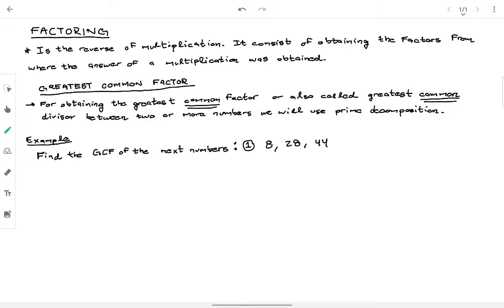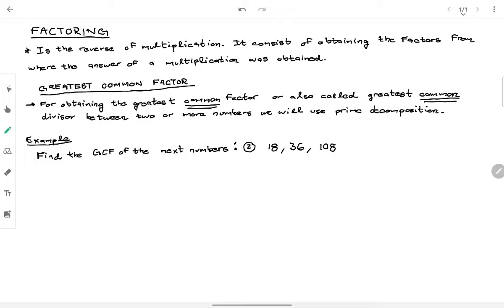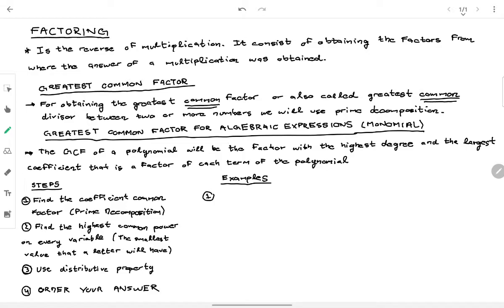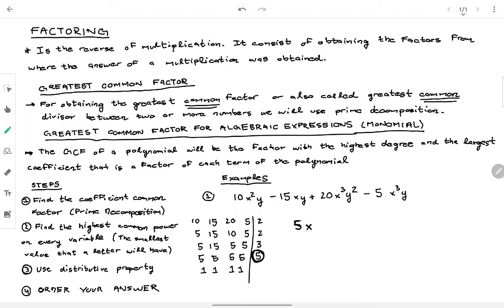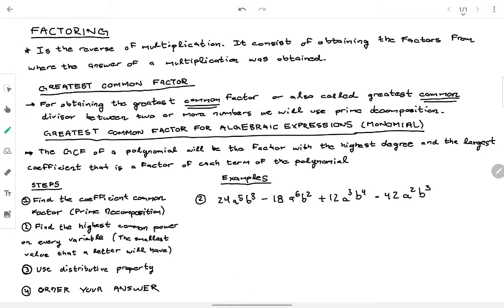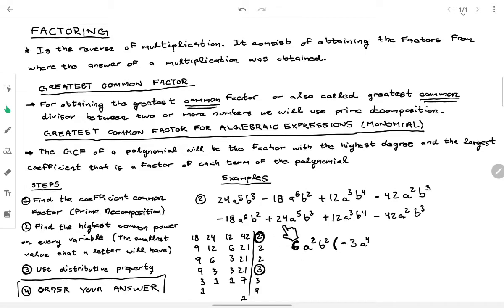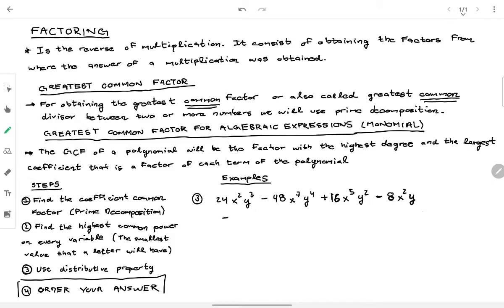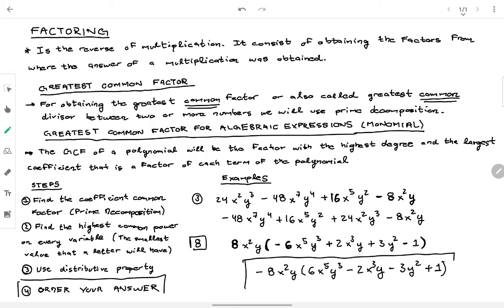Math 1. Factoring: Greatest Common Factor (Monomial)